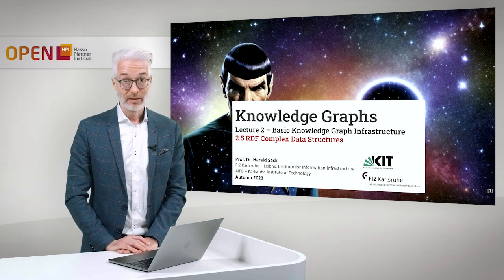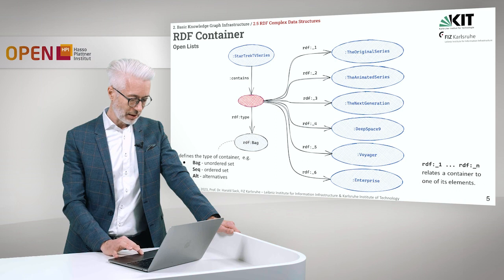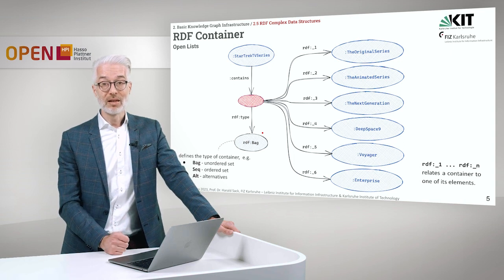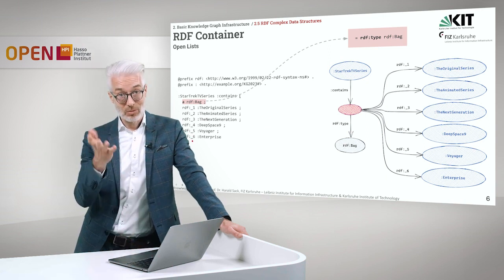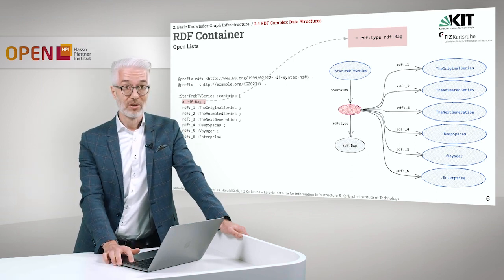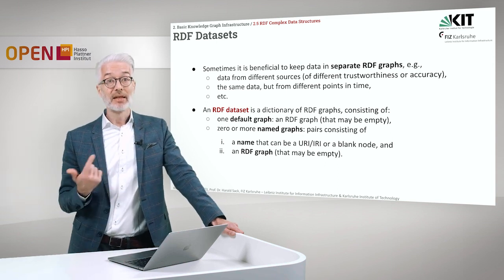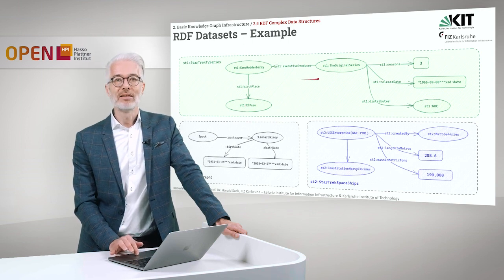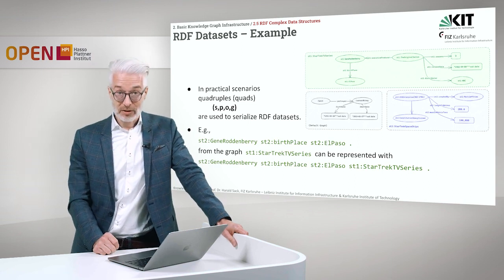Knowledge Graphs - 2.5 RDF Complex Data Structures